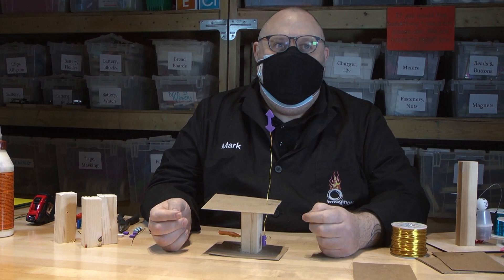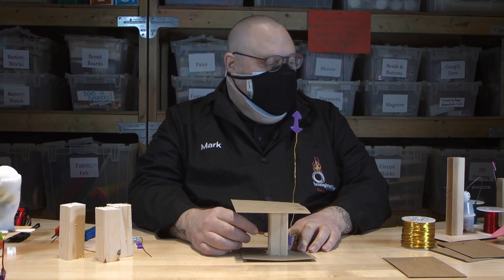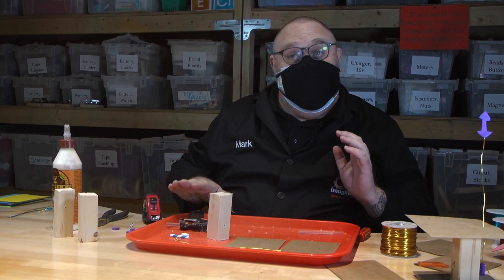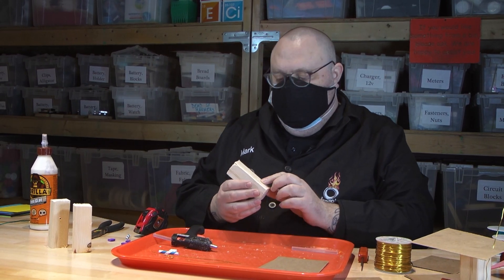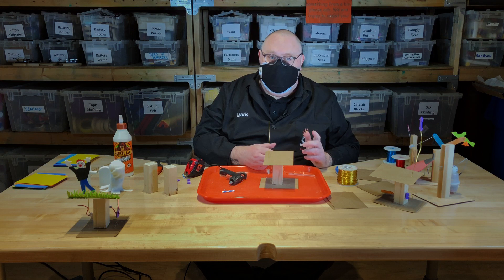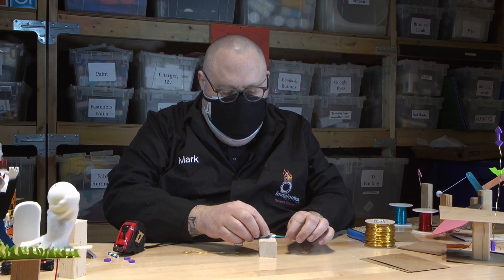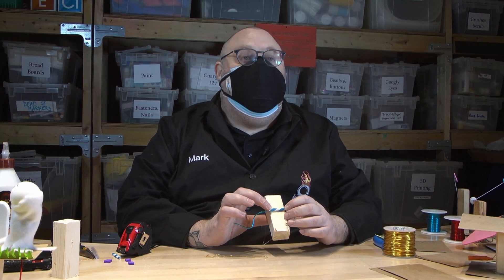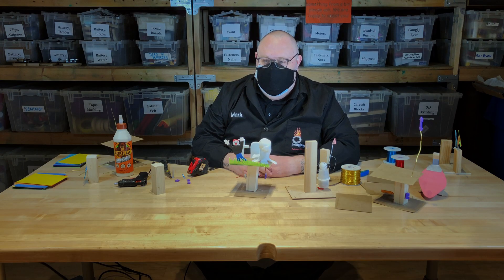Build an Automata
Explore simple mechanical elements like levers, cams and linkages in a playful way.
This activity is easy to start but becomes more complex as you become familiar with possible motions and imagine ways to decorate your contraption, in a unique personalized way.

Supply List - Woodblock Automata

• Paper Drinking Straws

• Carving Blocks

• Stainless Steel Sculpting Wire

• Foam Sheet

• Square Foam Sheets

• Chipboard Pads

• Hot Glue Gun

• Hole Punch

• Craft Sticks

• Paper Fasteners

Googly Eyes